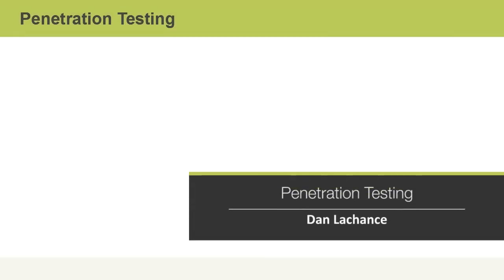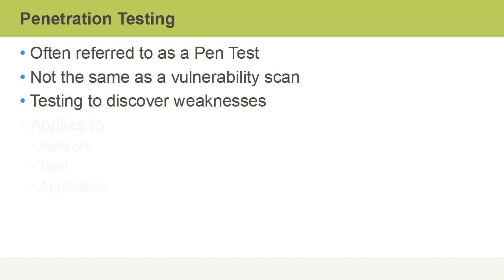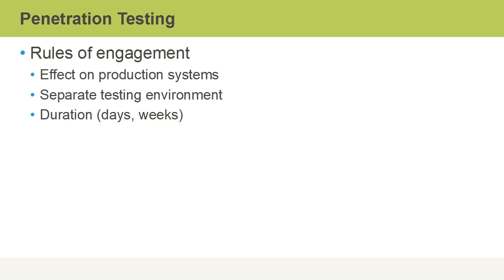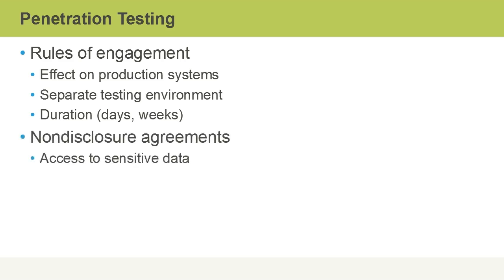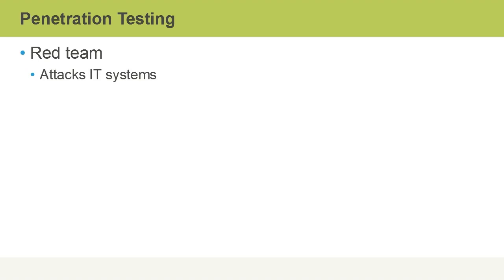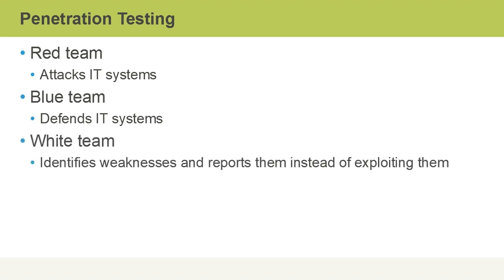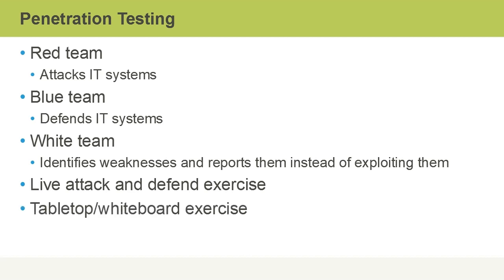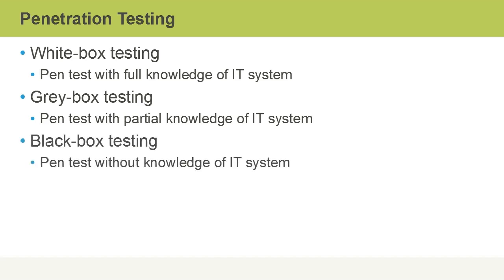Penetration Testing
In this session we will discuss about Penetration Testing.